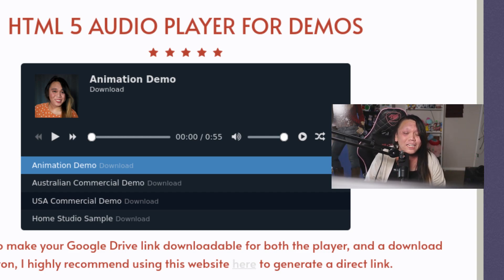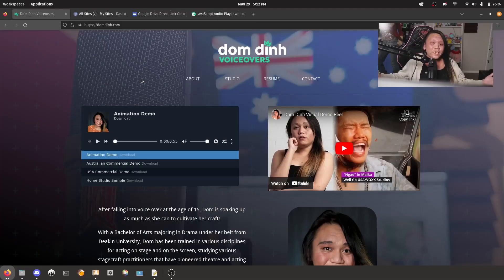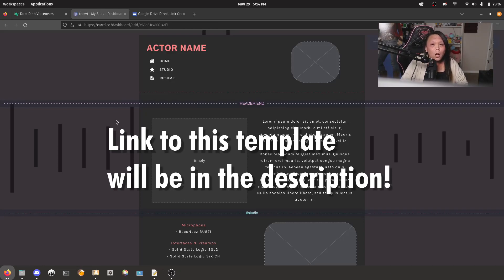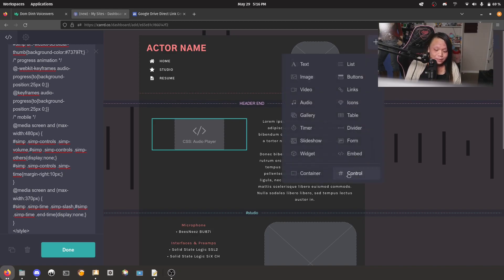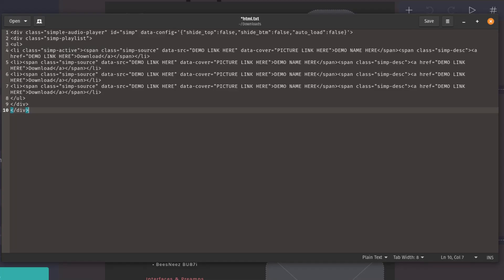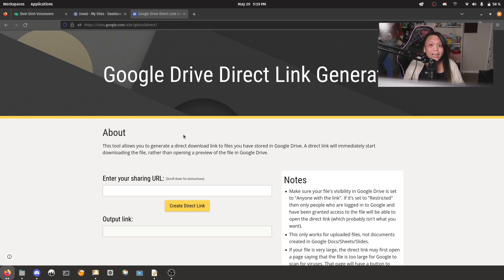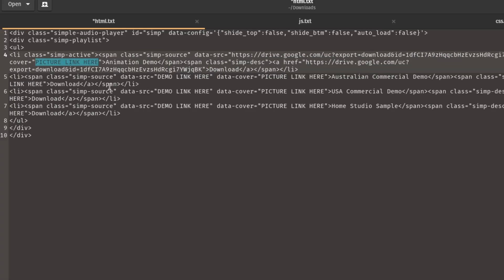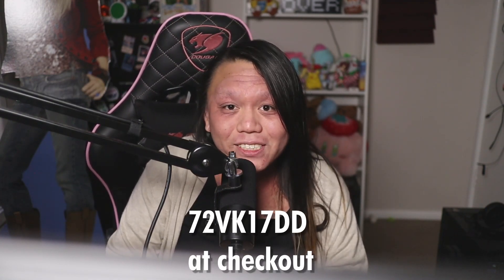Custom Audio Player for Voice Actor Websites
This audio player REQUIRES Carrd Pro Standard (starting at $19/year).